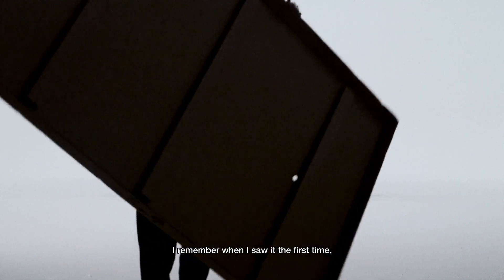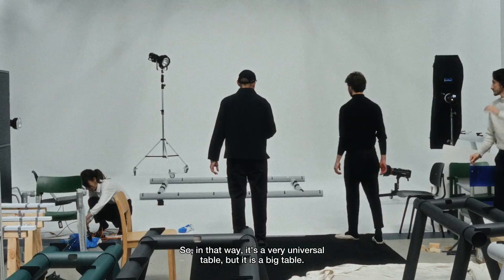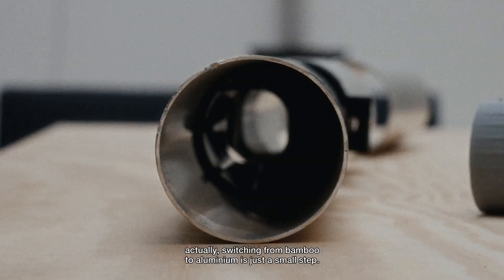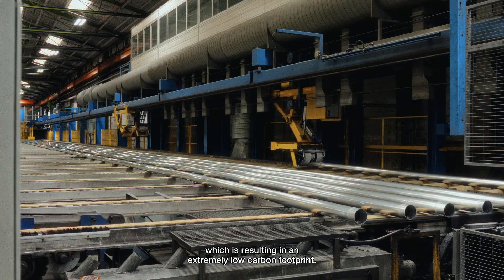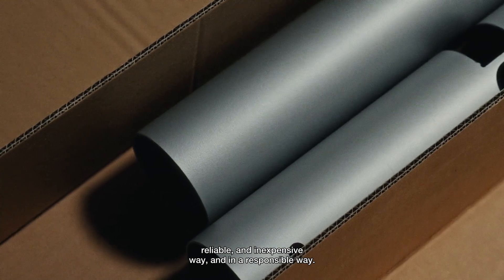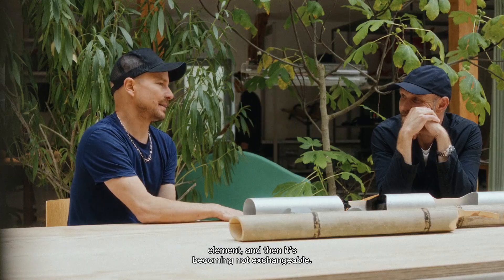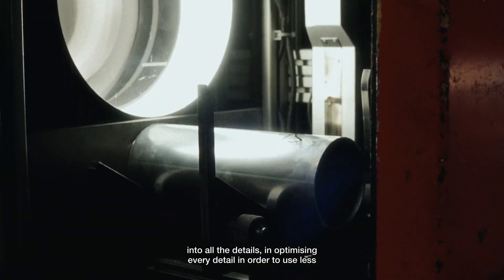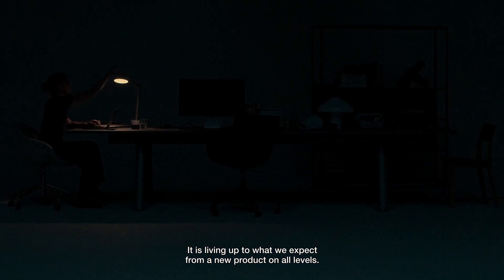Introducing the HAY Boa Table Collection Designed by Stefan Diez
Originally inspired by the traditional skills of Japanese bamboo craftsmanship, Stefan Diez’s Boa Table translates an organic idea into a contemporary take on the conference table typology.

The tubular frame is made entirely from Hydro CIRCAL aluminium, a recycled aluminium made from a minimum of 75% recycled post-consumer scrap, extruded in Denmark using renewable energy.

The aluminium is converted into flexible industrial aluminium profiles that are bent into place during assembly, providing a lightweight, agile solution with a flat-packed design.

“The Boa Table is one of the most original design projects I have ever worked on, and it really revolutionises the conference-table typology. Where most conference tables are heavy and unwieldy, Boa is light and sleek, and easy to put together. It’s one of the most important products we have ever made because, to put it simply, it fulfils every single one of our design values: it is original, relevant, responsible, simple, and beautiful.”
Rolf Hay, Co-Founder and Creative Director of HAY

Customisable tabletops are offered in linoleum, laminate, wood or glass, with the frames available in multiple colours and sizes.

Furthermore, the Boa Table can be supplemented with power supply and cable storage accessories for adaption to a wide range of professional environments.